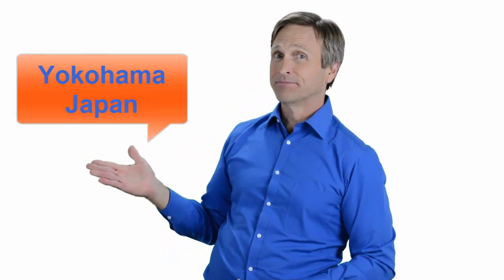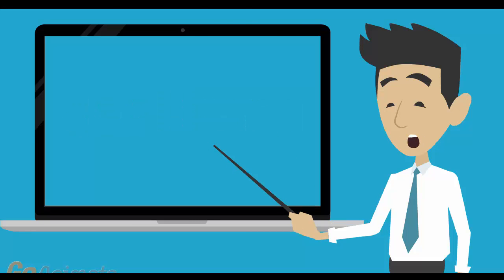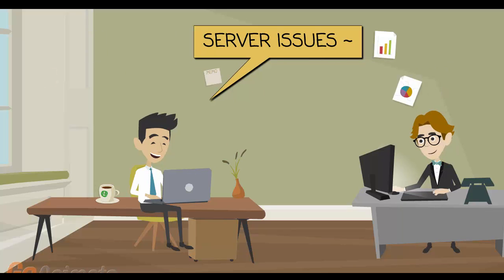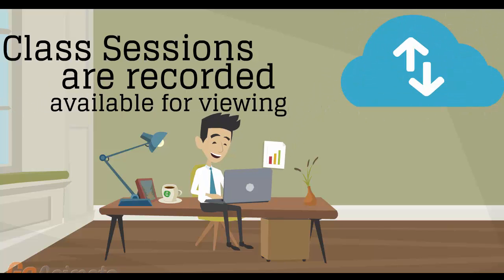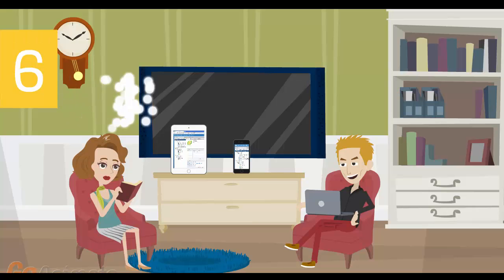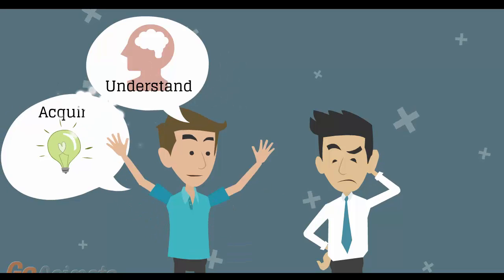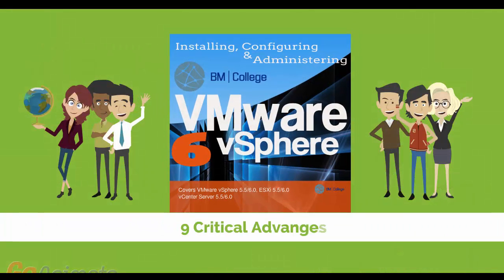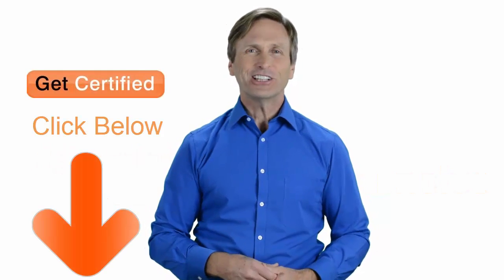VMware Class Yokohama Japan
For those of you located in Yokohama Japan and looking to become VMware Certified Professional, in this video we'll provide you with an overview of what our online VMware classes look like and you will be able to clearly understand the specifics of what you receive when registering for the ”Installing, Configuring and Administering VMware vSphere” class.

Address  1-1 Minato-chō, Naka-ku, Yokohama-shi, Kanagawa-ken
231-0017